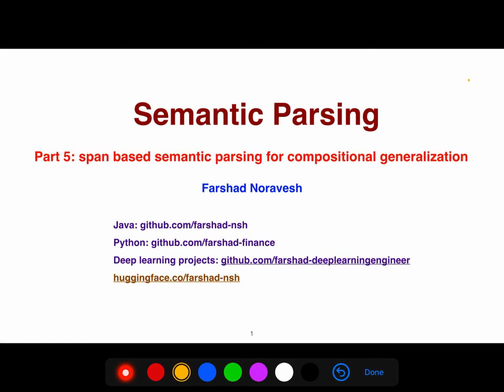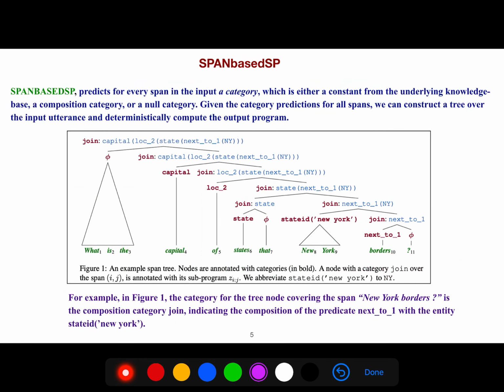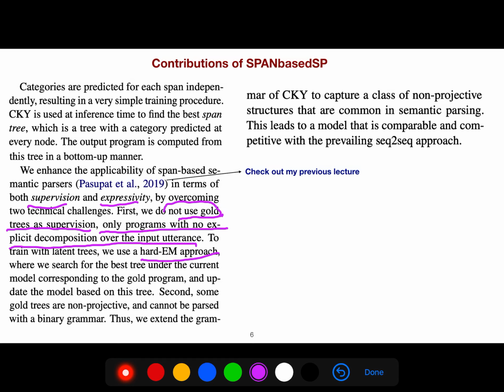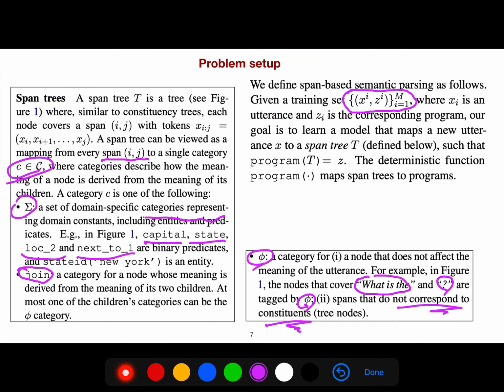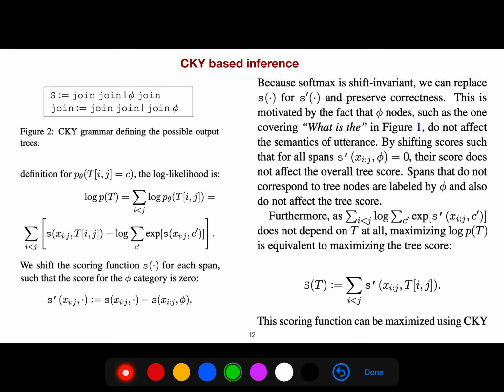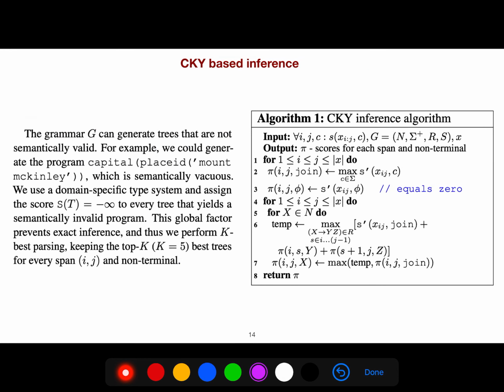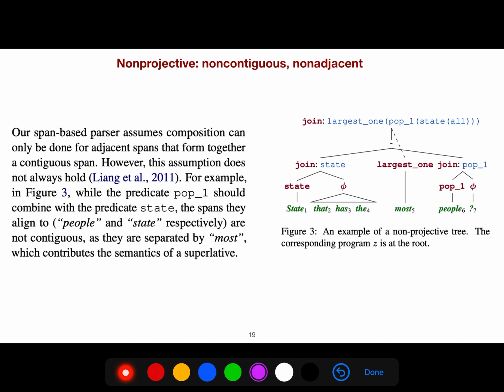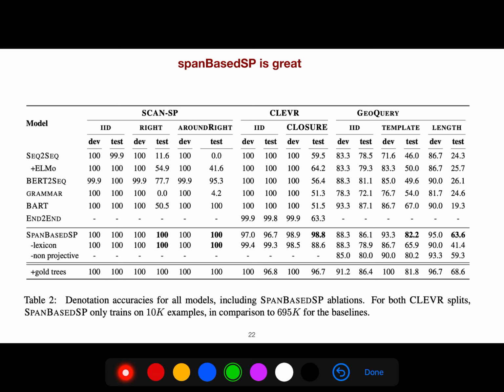Part 5: span based semantic parsing for compositional generalization